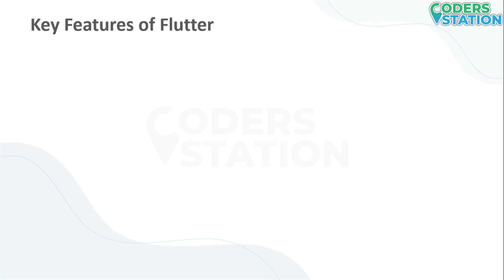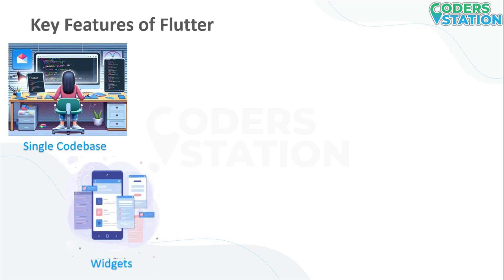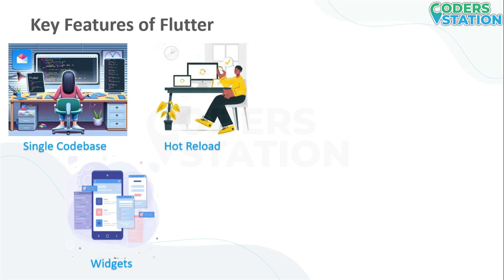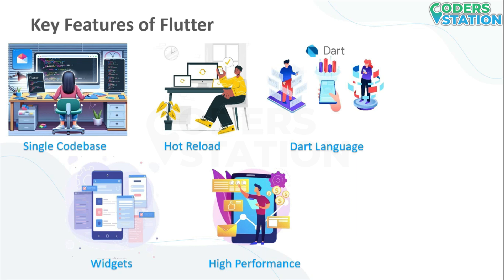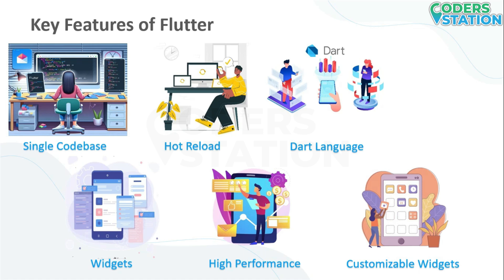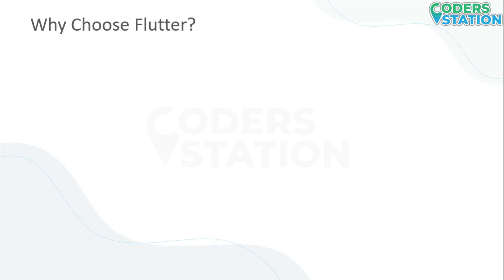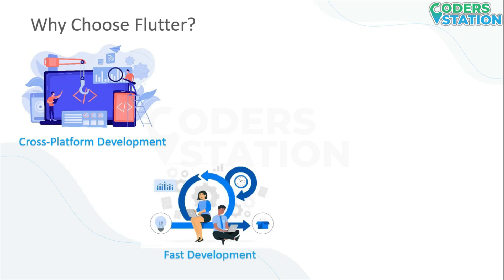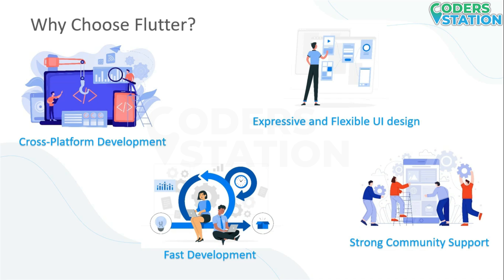Introduction to Flutter | Ultimate Guide to Flutter: Start Building Stunning Apps Today!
Welcome to our in-depth guide on Introduction to Flutter! 🌐 Whether you're a beginner or an experienced developer looking to dive into mobile app development, this video is your perfect starting point. In this tutorial, we will explore the fundamentals of Flutter, the powerful open-source framework by Google that enables you to build natively compiled applications for mobile, web, and desktop from a single codebase. 📱💻

📚 Overview:
In this comprehensive introduction, we will cover:
🧐 What is Flutter and why it's revolutionizing app development.
🔑 Key Features of Flutter.
🧑‍💻 Single Codebase: Write one codebase for both iOS and Android applications
🚀 High Performance: Applications are compiled to native ARM code, which results in high-performance.
🔍 Exploring Flutter widgets: The building blocks of your app.
🔄 Hot Reload feature: Real-time changes and its benefits.
📝 Dart Language: Optimized for building user interfaces.
‍💻 Access to Native Features: Provides access to native features of the device
💡 Where to use Dart

Why Flutter?
Flutter stands out due to its high performance, expressive UI, and fast development cycles. With Flutter, you can create stunning, responsive apps that run smoothly on both iOS and Android platforms. 📲 This video will equip you with the essential knowledge and skills to start your journey with Flutter, and by the end of it, you'll be ready to create your own dynamic applications.

If you want to find out more about flutter application development check out: 🌐

👉🏻 How to install Flutter and Dart plugin in Android Studio | Flutter and Dart set up in Android Studio

👉🏻 How to solve HAXM not installed error Windows 11📱 How To Fix Intel HAXM Android Studio Installation💻

👉🏻 Installing Flutter and Dart in Visual Studio Code | How to install flutter and dart in vscode

👉🏻 How to create and run first flutter application | Run Hello World in Flutter |Using Flutter Commands

👉🏻 📱How to create Android Virtual Device (AVD) in Android Studio | How To Setup Android Virtual Device💻

If you found this video insightful and valuable, don't miss out! Your support fuels our commitment to delivering quality content that empowers the coding community. 🙌

🚀 Boost your programming skills with this informative video and gain a solid understanding of JavaScript.
👍 If you found value in this video, don't forget to:
🤝 SHARE with fellow enthusiasts who can benefit from this knowledge.